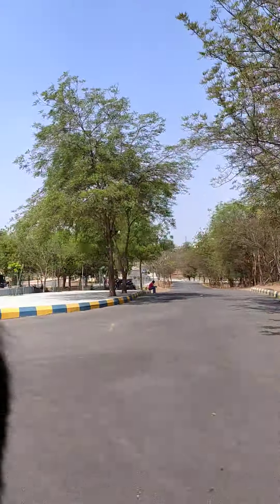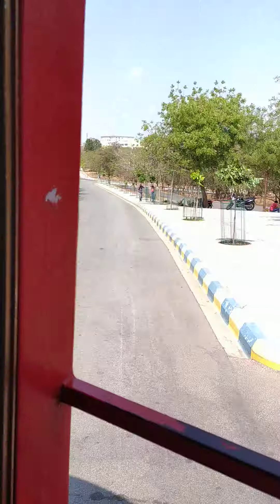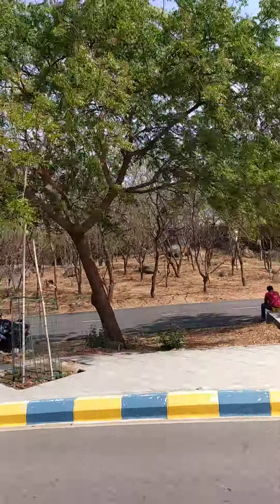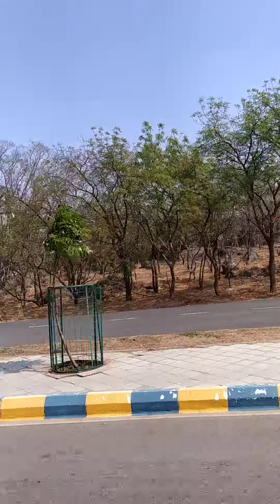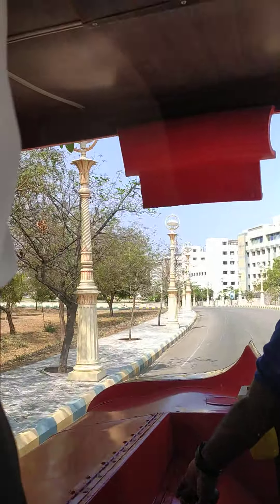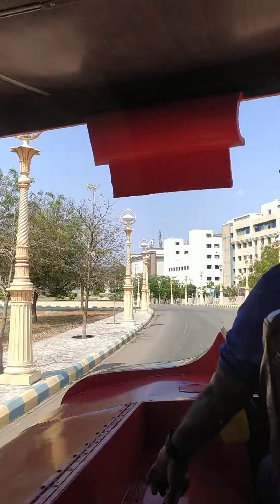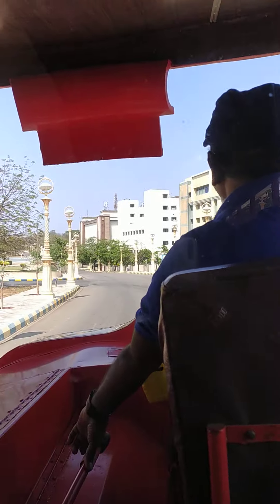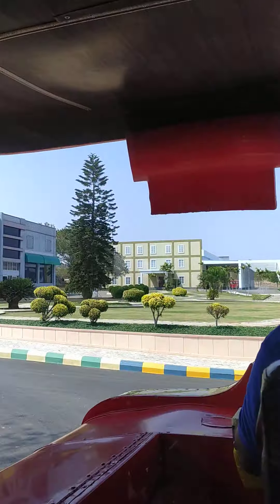London chole via Ramoji Film city